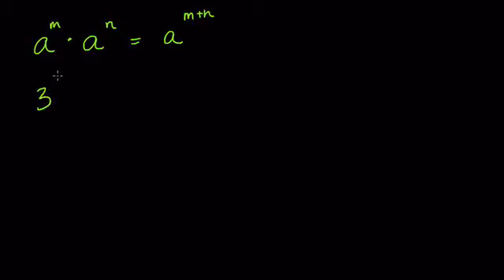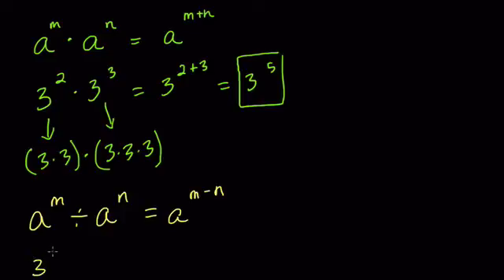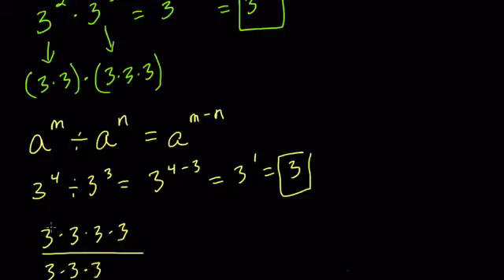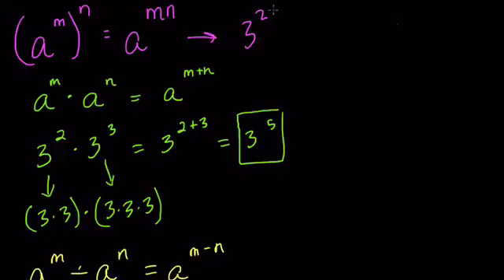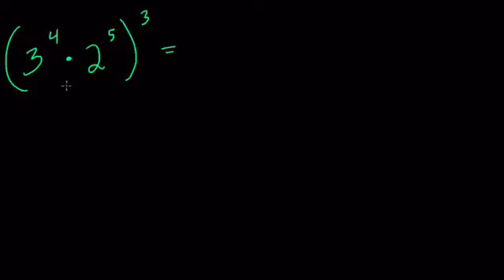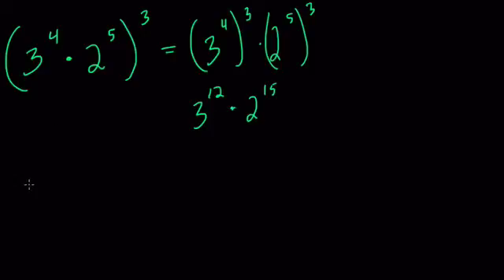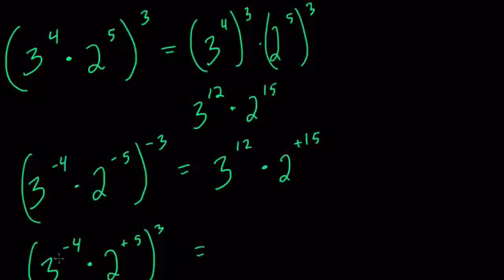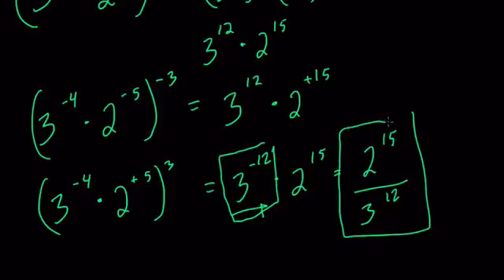Exponent Rules on Khan Academy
In this video we prepare you for the exponent rules module on Khan Academy